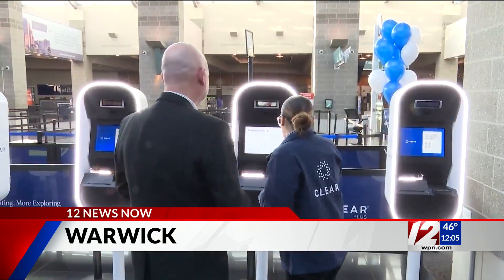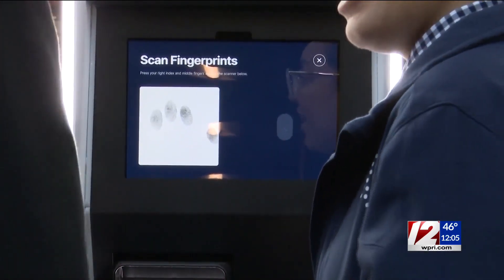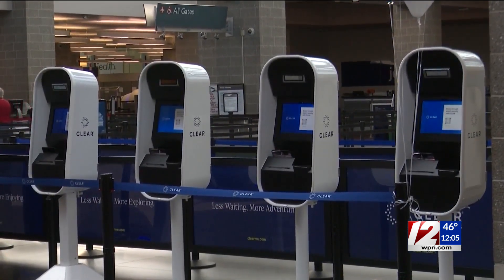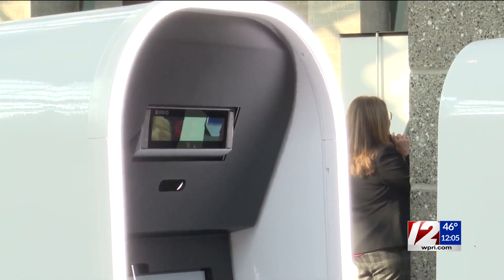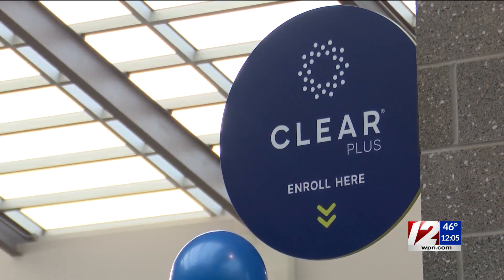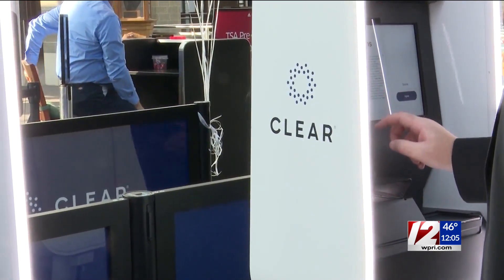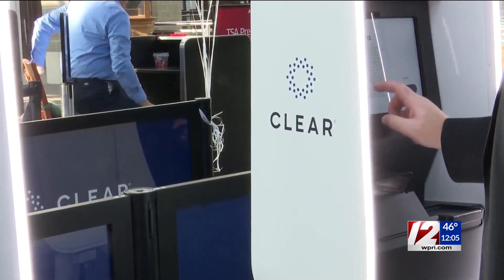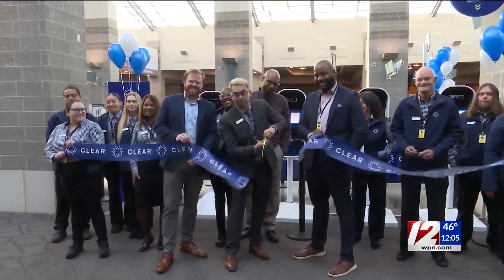TF Green offering new checkpoint option ahead of holiday travels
Shiina LoSciuto reports live from Warwick